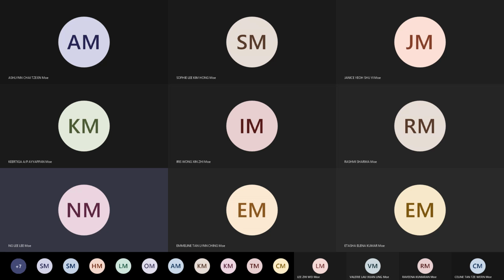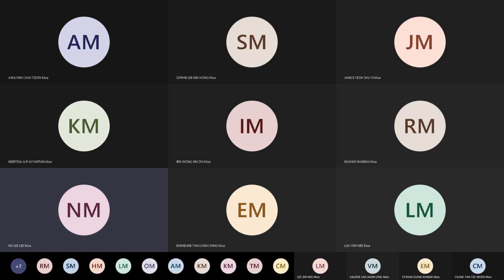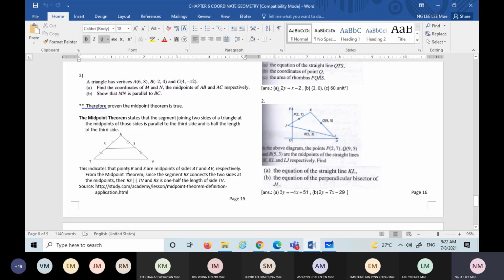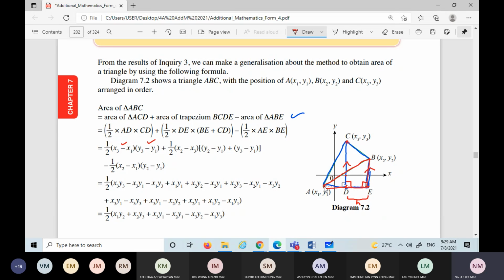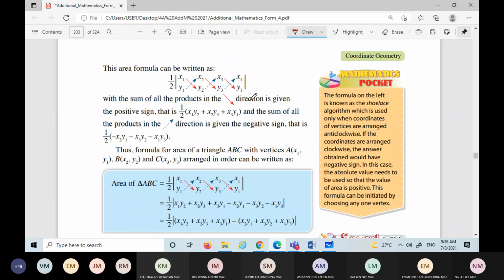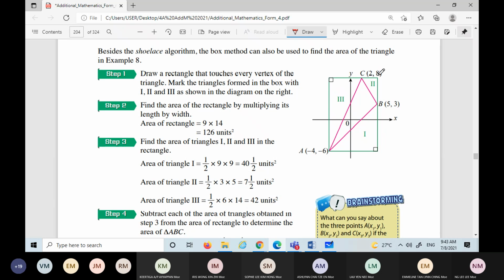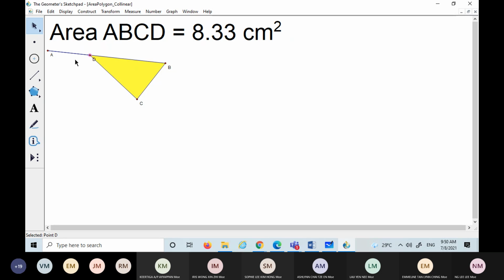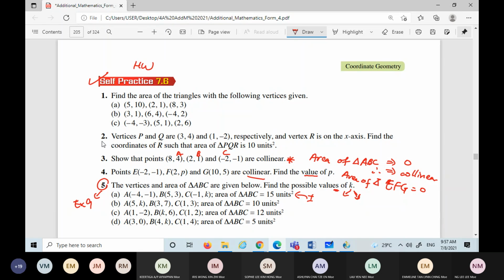20210708 KSSM Additional Mathematics Form 4: Coordinate Geometry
Areas of Polygons